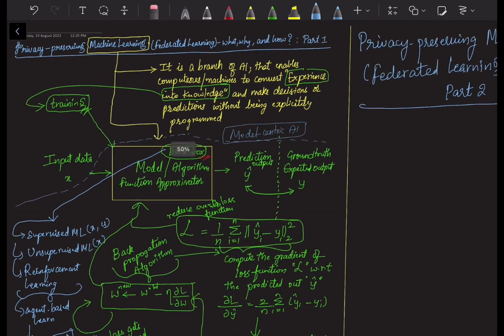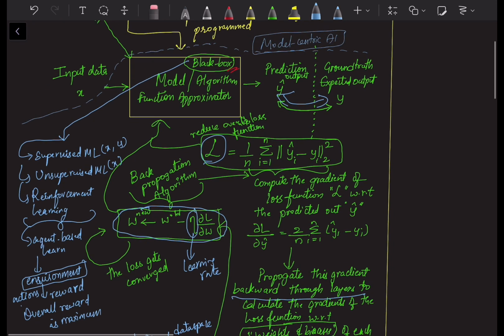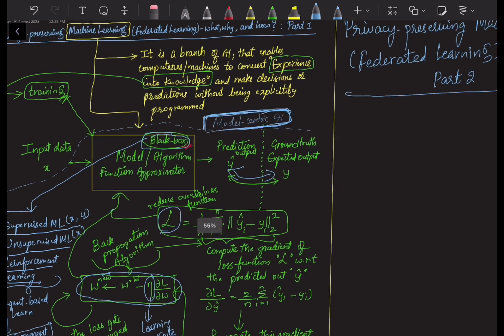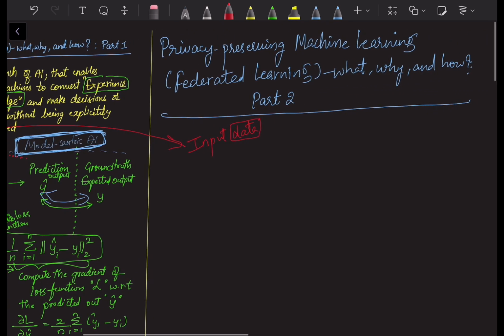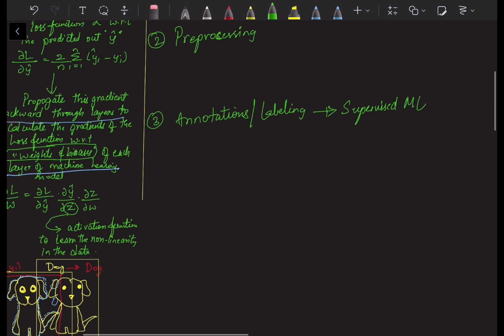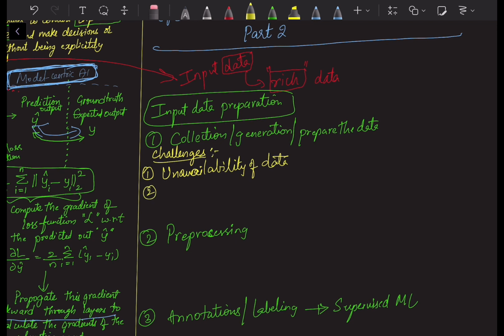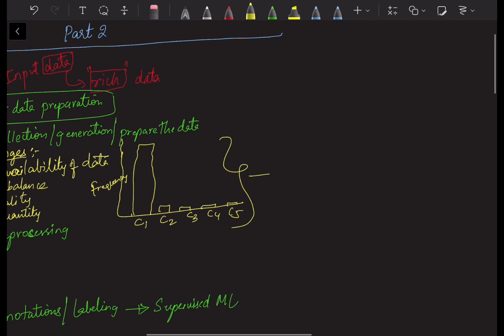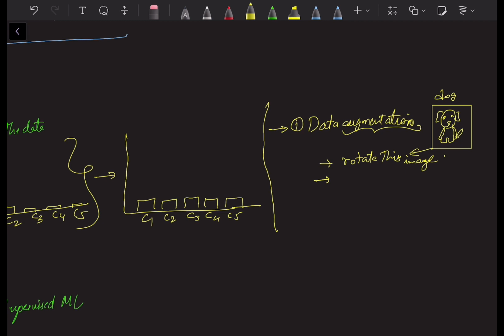Privacy-preserving Machine Learning (Federated Learning): What, Why, and How? - Part2v1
Discover the Power of Federated Learning! 🔥

Welcome to Part 2, Episode 1 of our enthralling voyage into the expansive realm of privacy-preserving machine learning! Building upon the foundational concepts explored in our previous videos, I'm delighted to embark on a deeper exploration of the captivating domain of advanced tasks within the machine learning landscape, specifically centered around data-centric machine learning.

In this segment, we will dive into the meticulous steps and methodologies involved in data-centric ML, while addressing the inherent challenges within each phase. This episode particularly spotlights the intricacies of data preparation, collection, and generation, shedding light on the critical hurdles faced during these stages and the current available solutions.

🚀 Key Takeaways:
- Gain an in-depth understanding of the intricacies of data-centric ML, including its steps, challenges, and methodologies.
- Explore the challenges inherent in data preparation, collection, and generation phases within the ML process.